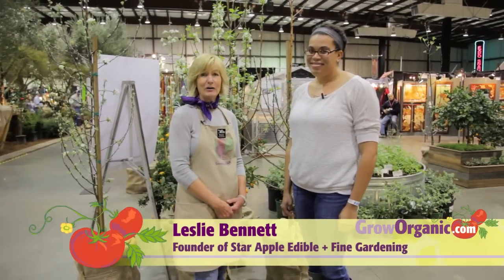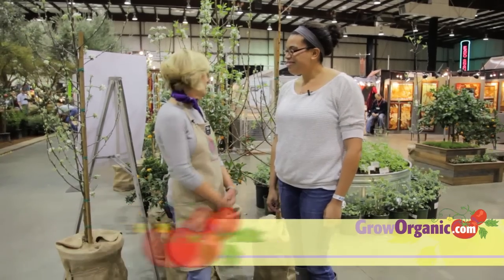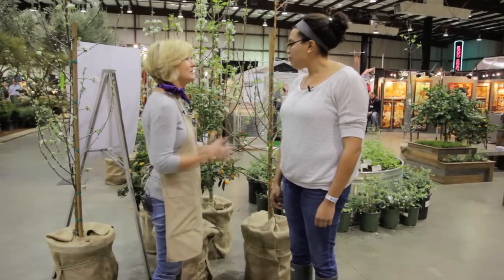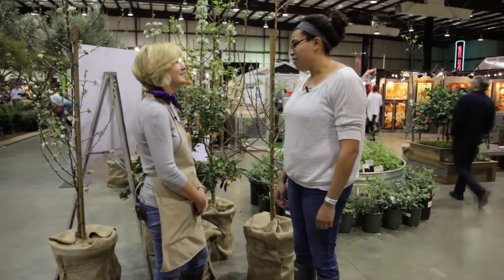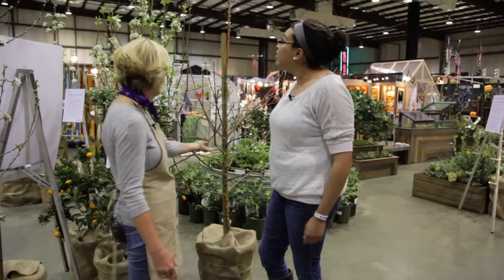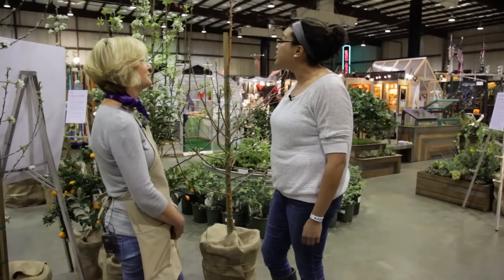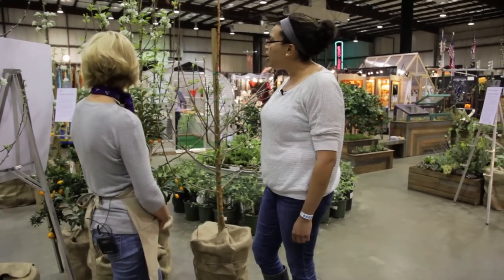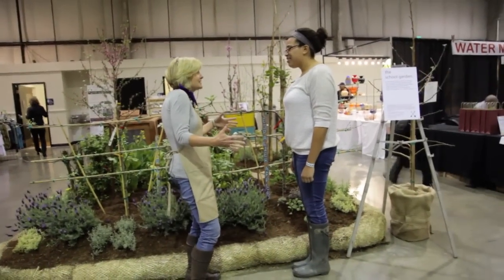Leslie Bennett of Star Apple Edible + Fine Gardening on Apples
Tricia interviews Leslie Bennett, founder of Star Apple Edible + Fine Gardening, on growing heirloom apples and apples in small spaces in their edible garden display at the San Francisco Flower & Garden Show 2012